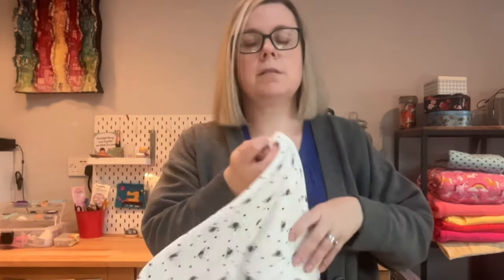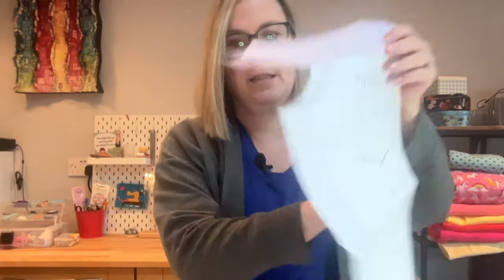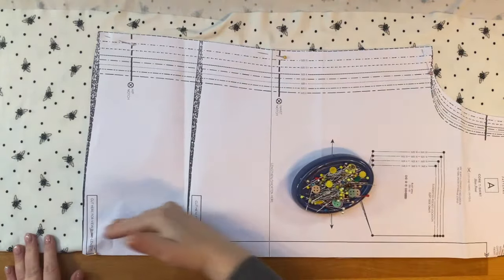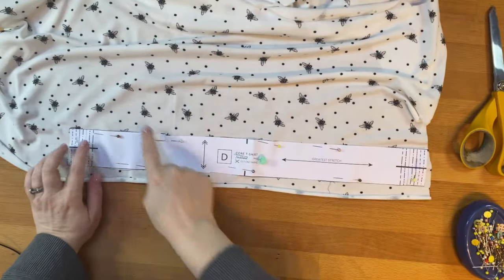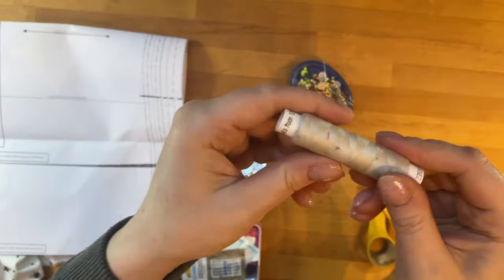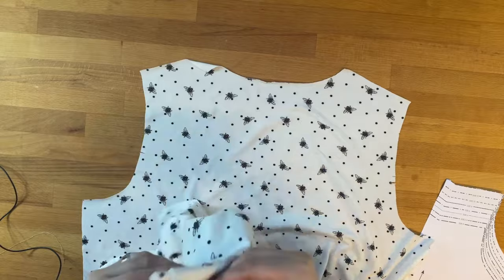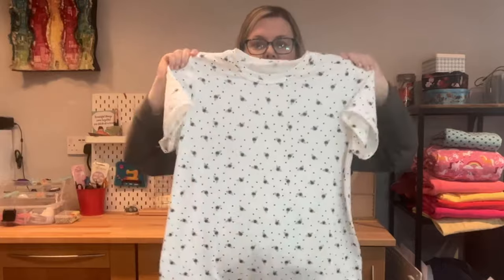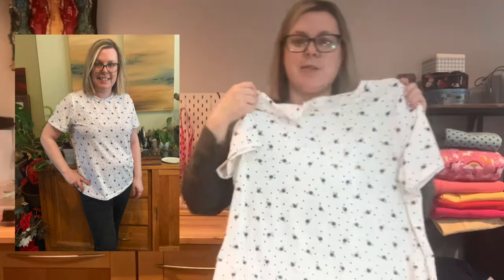Tutorial - Close Core T-Shirt - Free Pattern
Hi Everyone,
Welcome back to my vlog. In this video I'll making the Closet Core T-Shirt. I hope you enjoy the video.

All links below of what I chat about.

Happy Sewing
AnnMarie